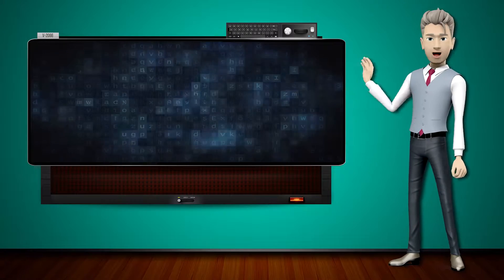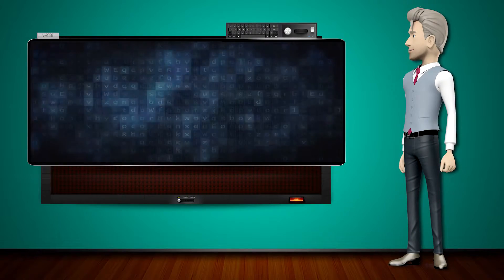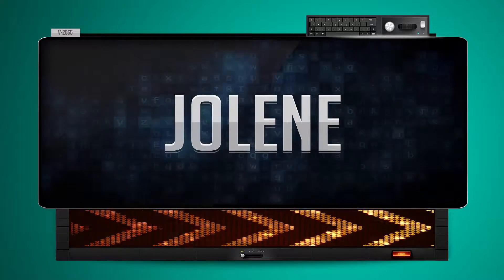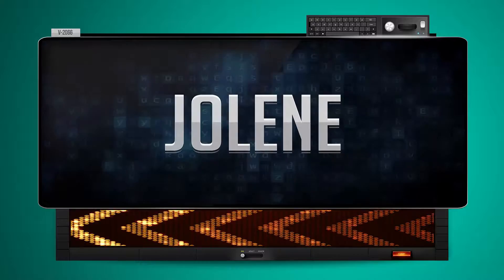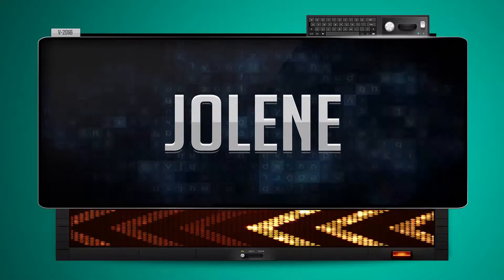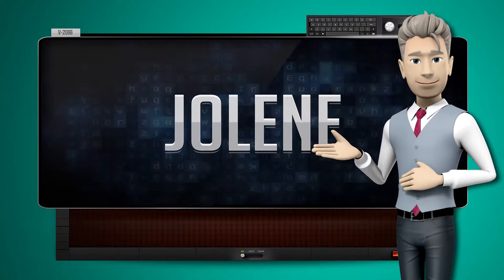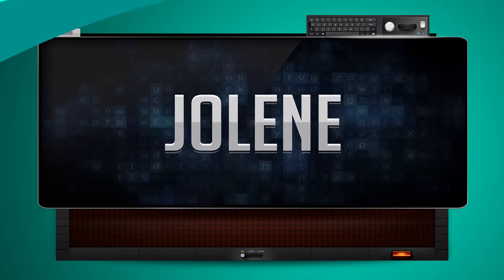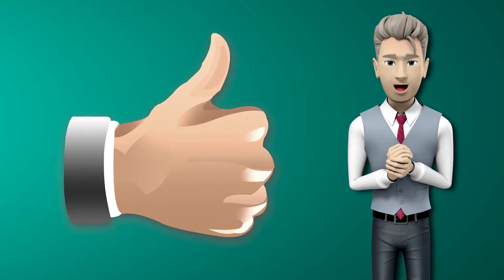JOLENE - How to say it Backwards